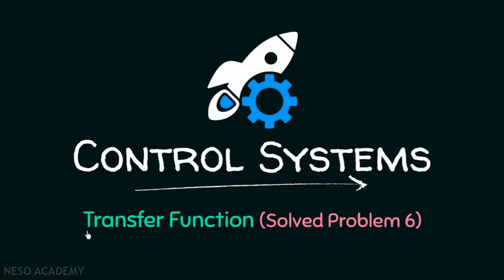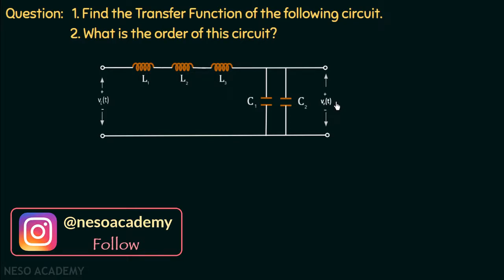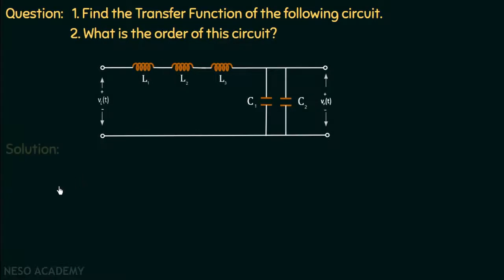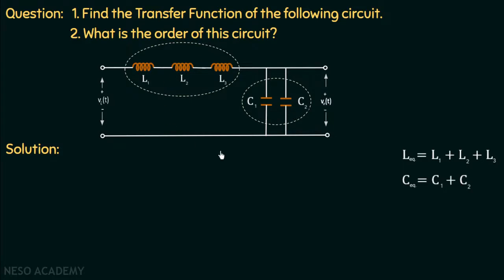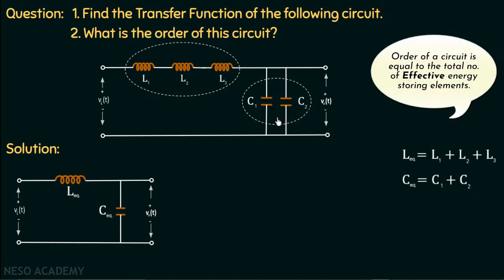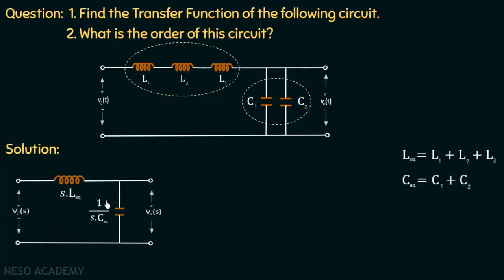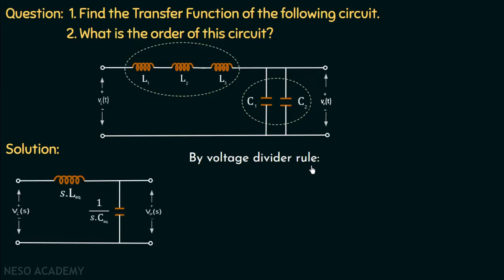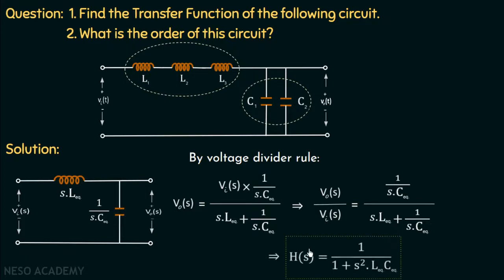Transfer Function Solved Problem 6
Control Systems: Solved Problems of Transfer Function
Topics Discussed:
1) Calculating the transfer function of an LC circuit.
2) Finding the order of an LC circuit.